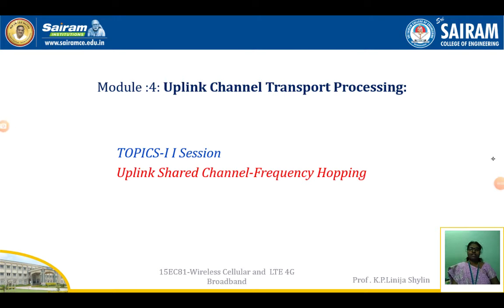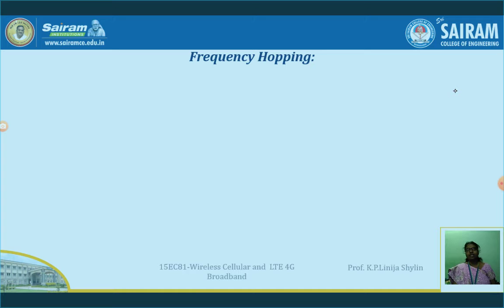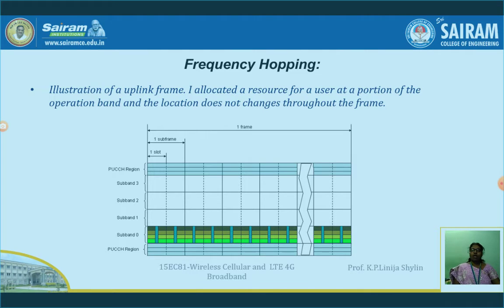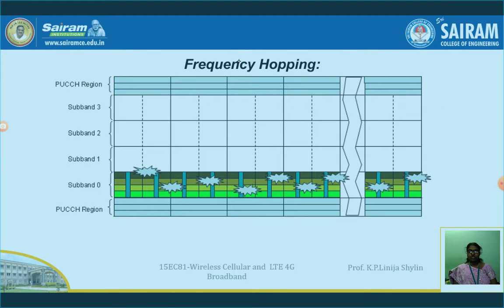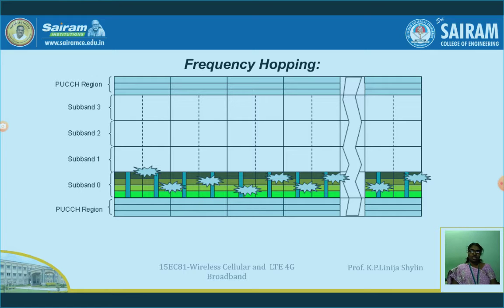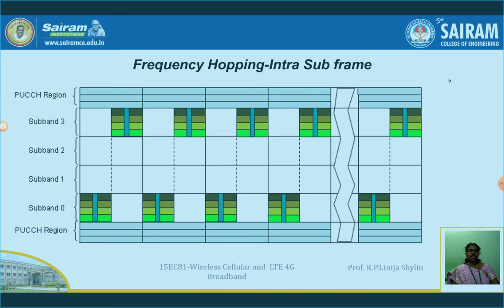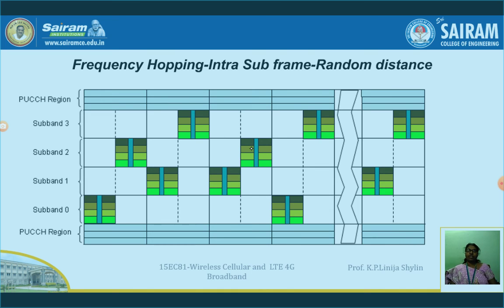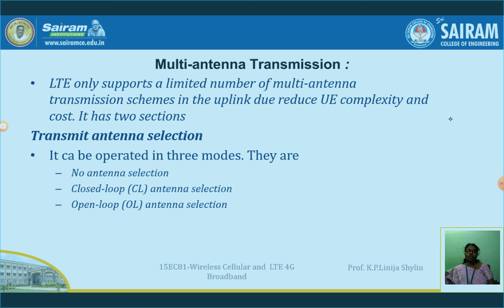Lecturevideo_15EC81_Module4_ULSCH-FREQUENCY HOPPING_K P LinijaShylin